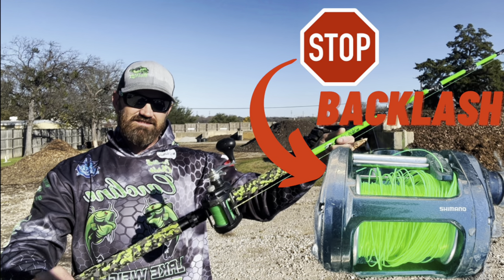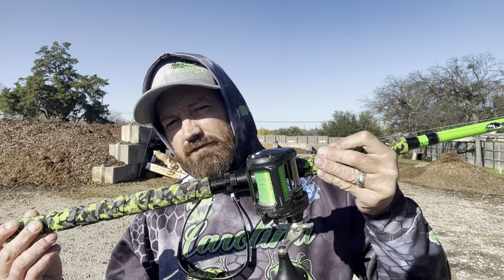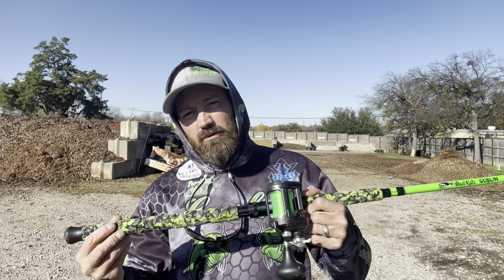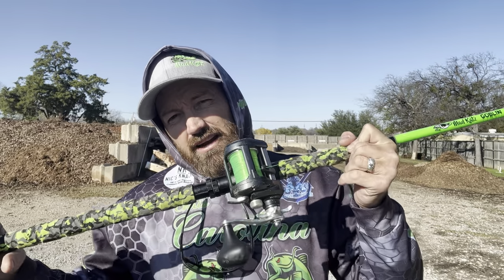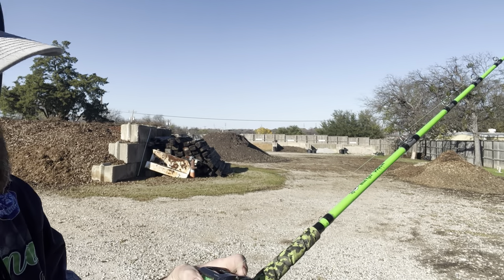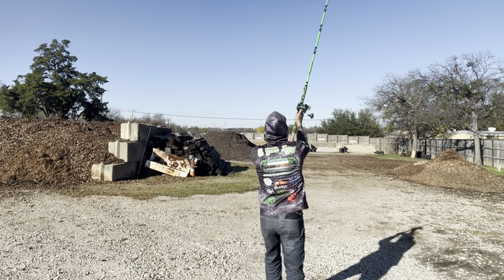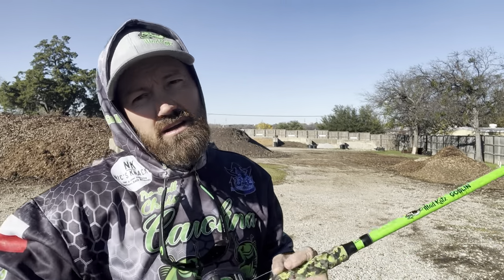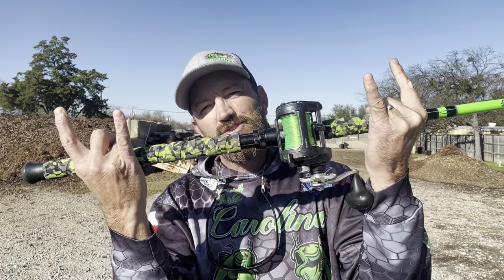🛑Stop backlash on baitcaster reel. How to cast a level wind and not birds nest conventional reel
baitcasting backlash casting . How to adjust your Baitcasting reel to stop backlash. Easy how-to step by step way to eliminate the birds nest when learning to cast a level wind fishing reel.